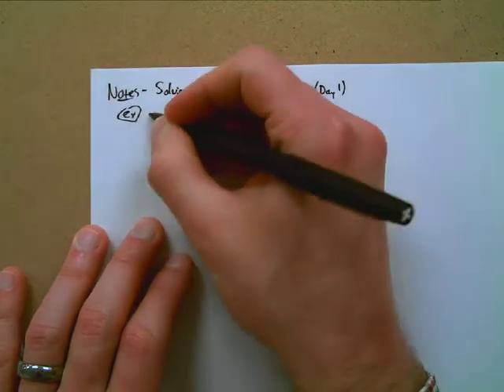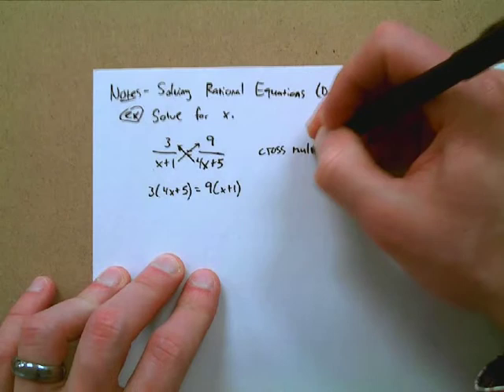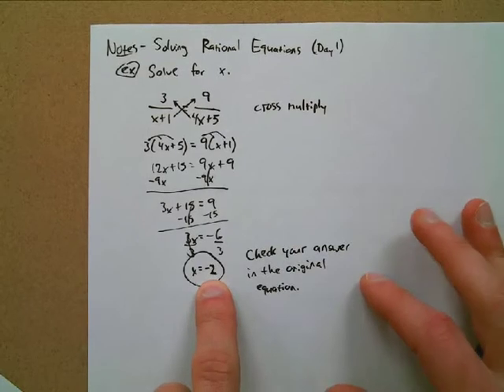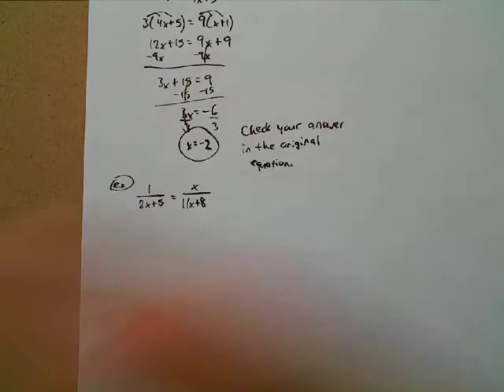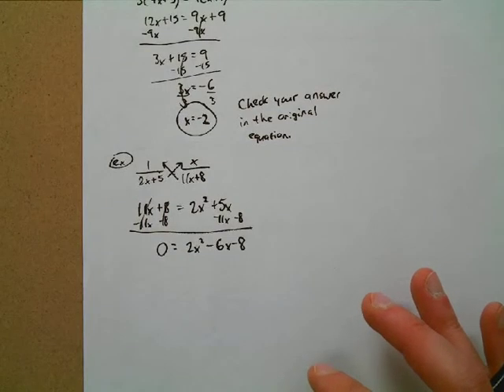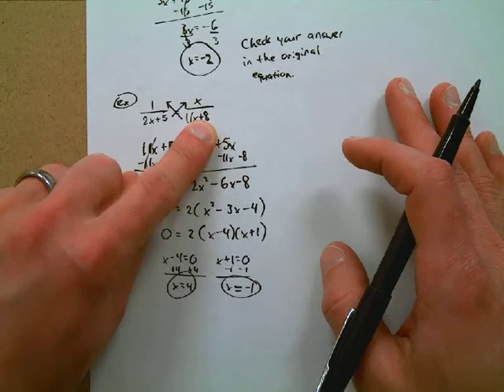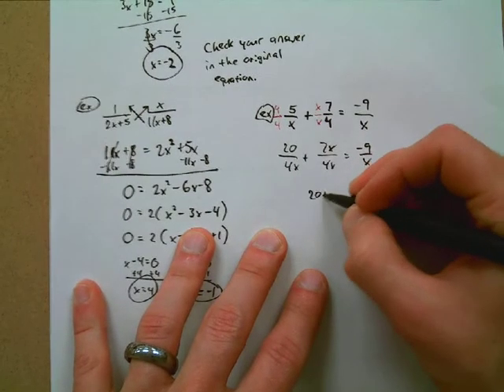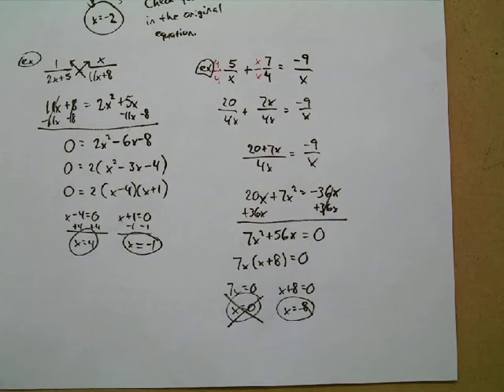4/25/2019 Graphing Absolute Values Quiz Review